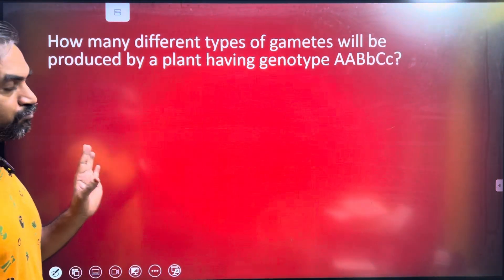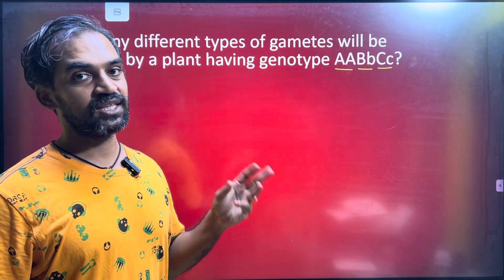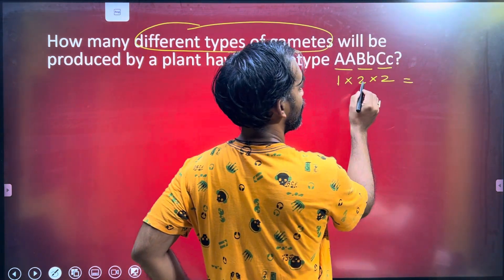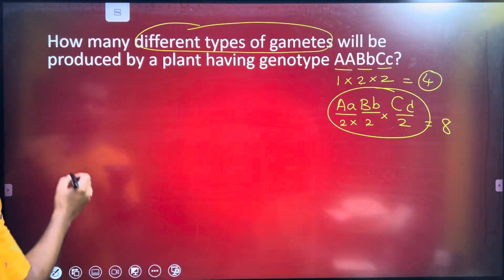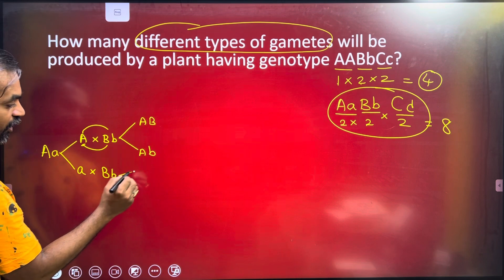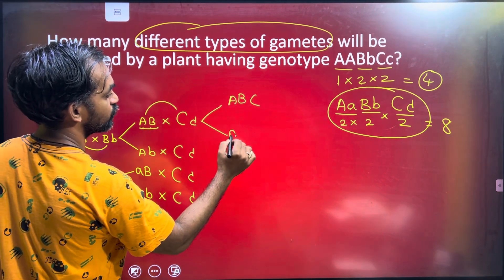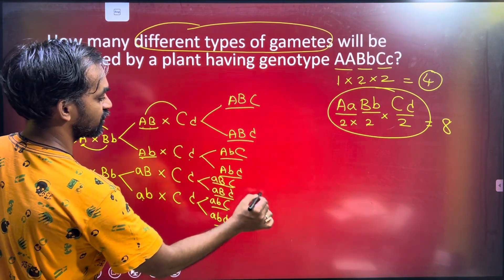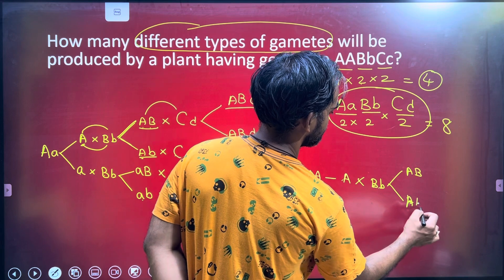How many different types of gametes will be produced by a plant having genotype AABbCc?